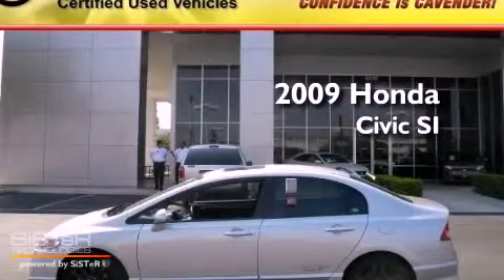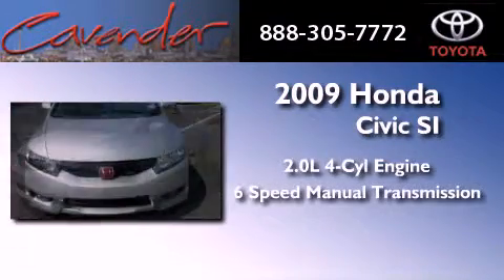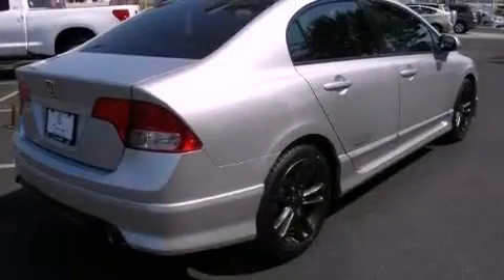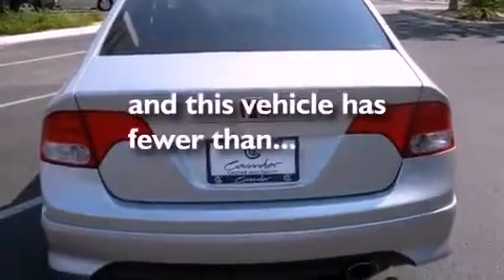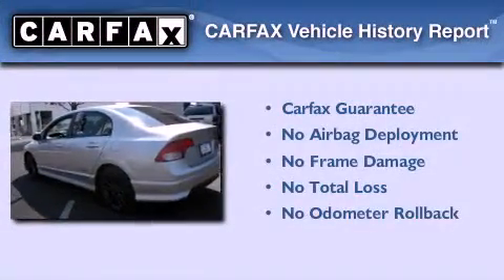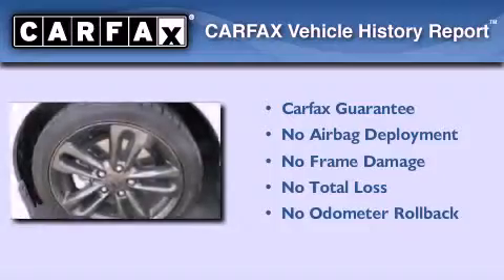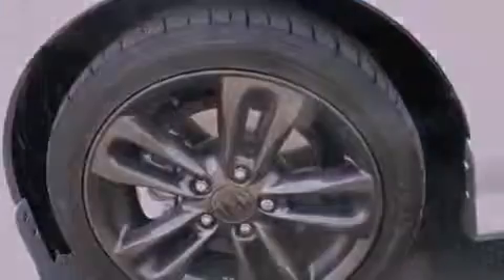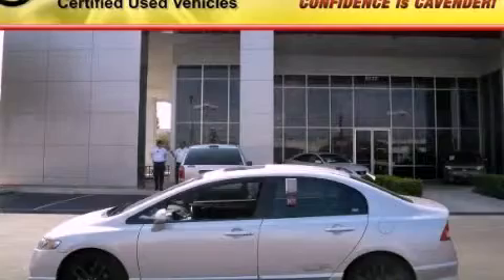2009 Honda Civic Sdn Boerne TX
Year : 2009
 Make : Honda
 Model : Civic Sdn
 Engine : Gas I4 2.0L/122
 Trans . : Manual
 Exterior : Alabaster Silver Metallic
 Miles : 27,611
 Interior : Ebony
 Stock : 113642B

 5730 N.W. Loop 410

 2009 Honda Civic Sdn San Antonio Texas